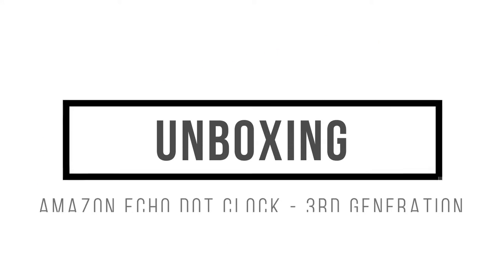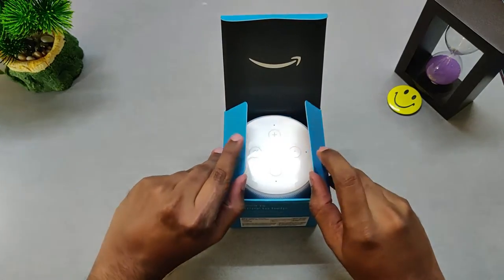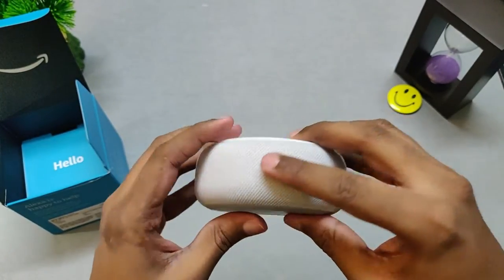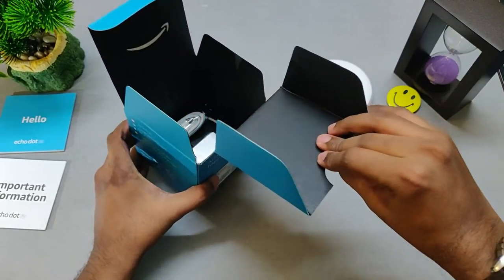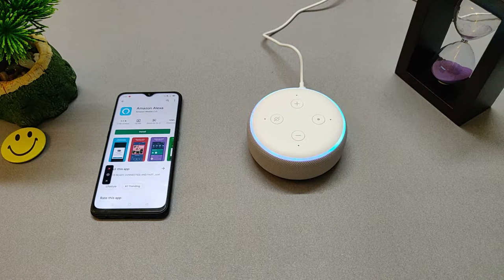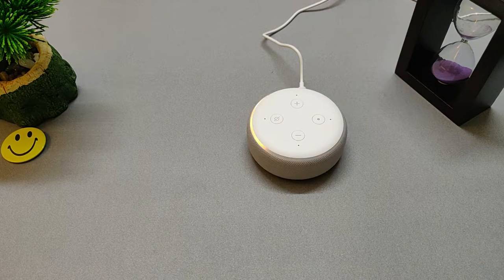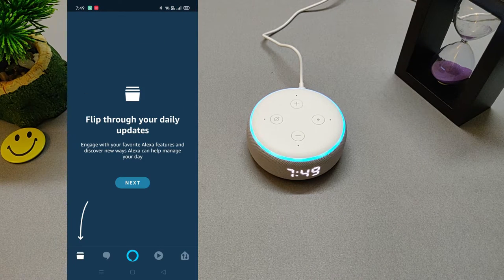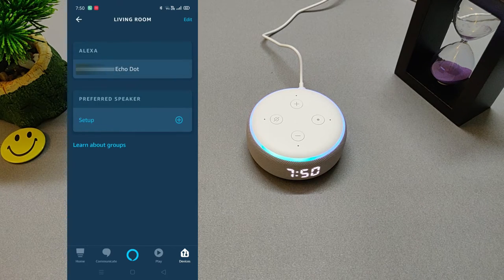Amazon Alexa Echo Dot with Clock (3rd gen) | Unboxing and Setup | 2020 India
We will be unboxing & setting up the latest 2020 Amazon Alexa Echo Dot Clock 3rd generation Alexa device.

Bookmarks:
0:00 Start
0:02 Unboxing
4:03 Setting up & Usage